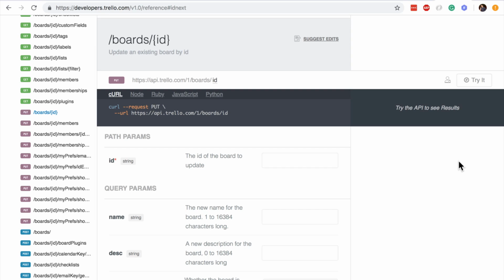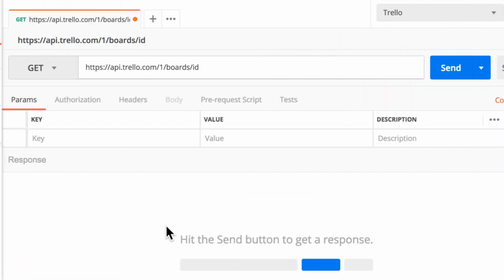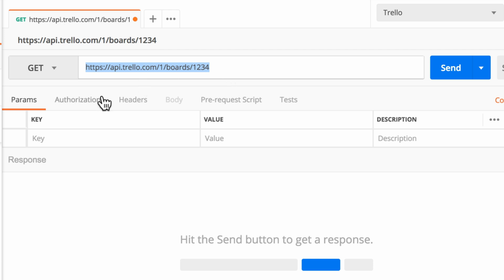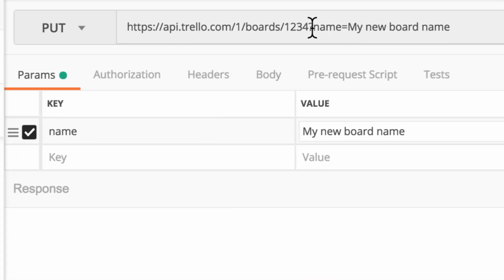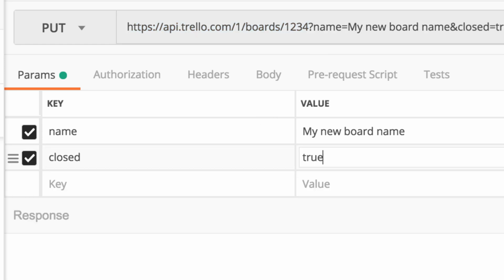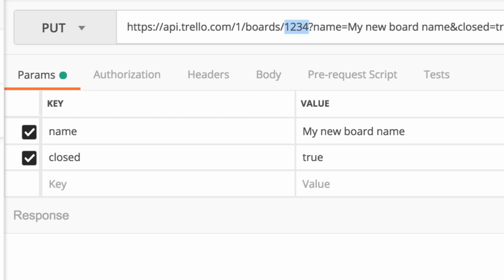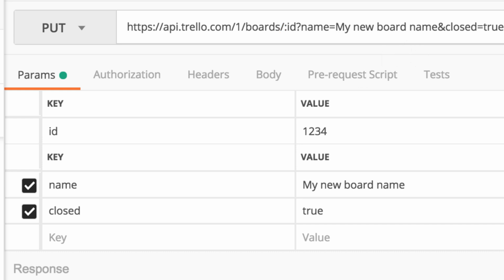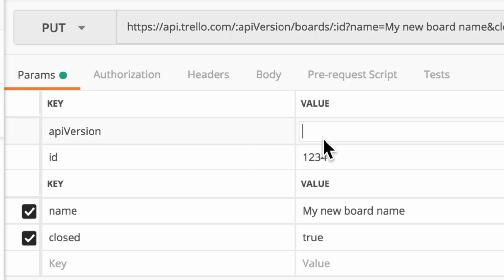Path vs Query Parameters in HTTP Requests (with Postman)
👉 Want to learn more about Postman?  Get my Postman complete course at a special price and help support this YouTube channel.

In this tutorial, I wanted to explain the difference between path params and query params and will exemplify this in Postman.

// P O S T M A N  O N L I N E T R A I N I N G